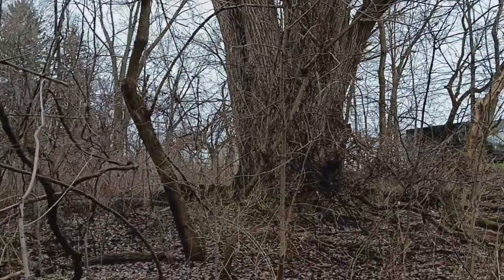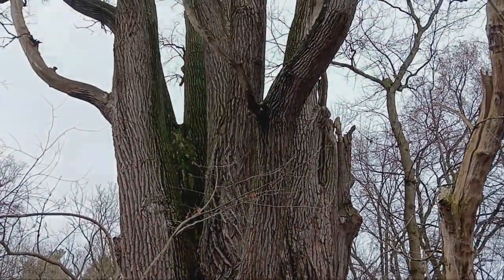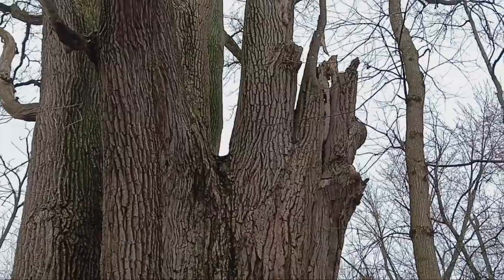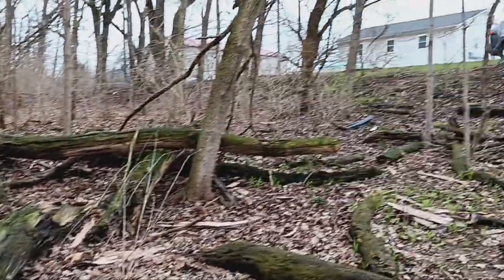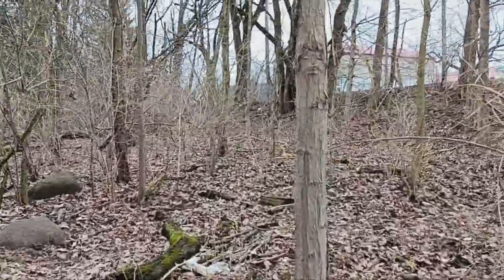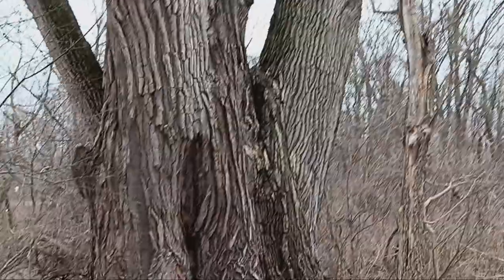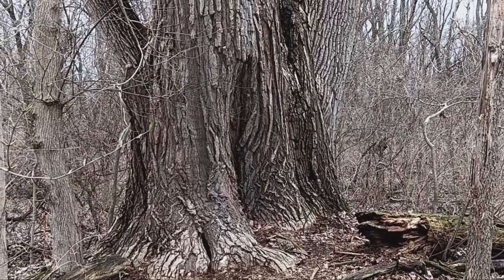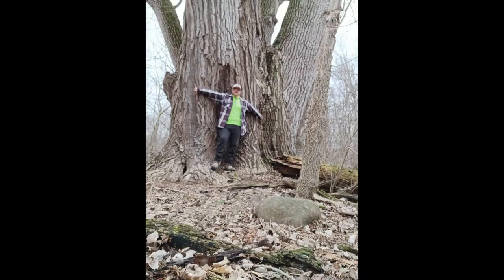Largest Cottonwood Tree East of the Mississippi River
In woods at NE corner of Cheshire Road and Africa Road in Alum Creek State Park. It is in the woods about 100 feet across the street from Vet Clinic